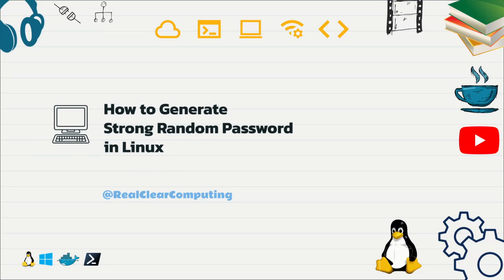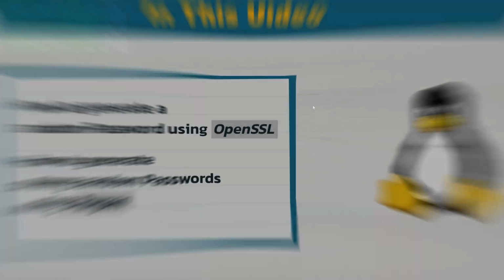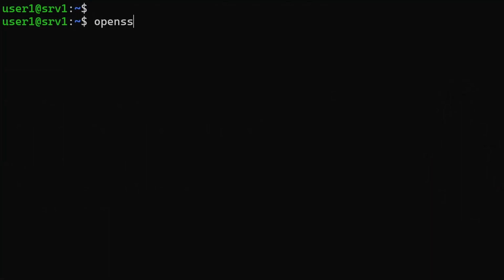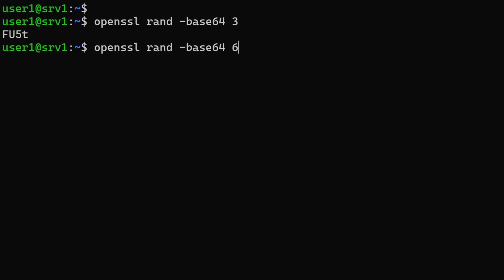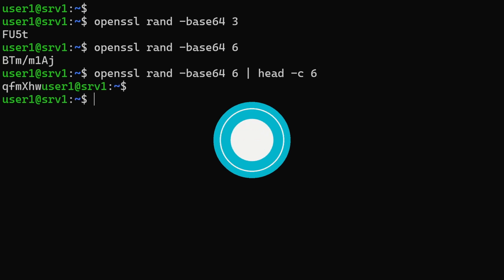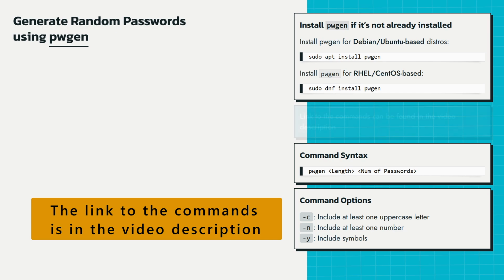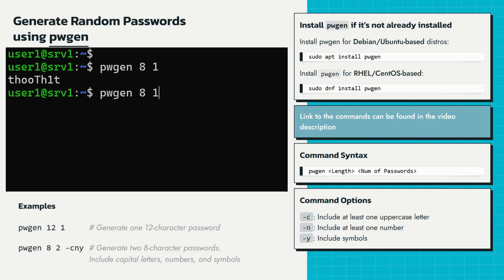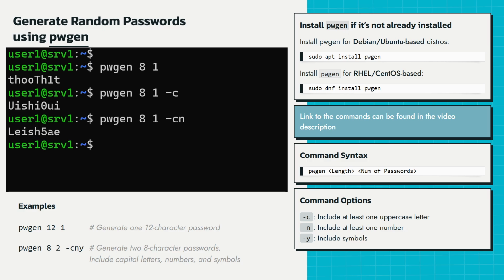How to Generate Strong Random Password in Linux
In this video, we show you how to generate strong random passwords in Linux using the command line. We cover two command-line tools: openssl and pwgen.

*You'll learn:*
- How to generate passwords of specific lengths.
- How to customize them to include uppercase letters, numbers, and symbols for added security.

Whether you're using a Debian-based system or Fedora/CentOS, this guide will help you quickly generate secure passwords.

*Timestamp*
00:00 - Introduction
00:19 - Generating Passwords Using OpenSSL
00:59 - Using the Pwgen Command
01:15 - Generate Strong Random Passwords Using Pwgen
01:29 - Including Numbers, Uppercase Letters, and Symbols